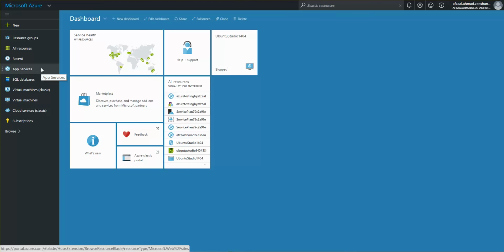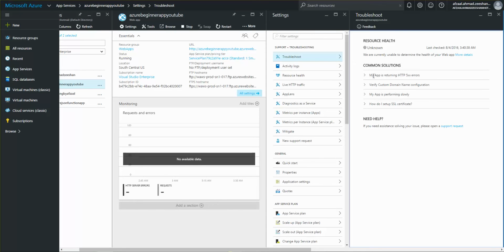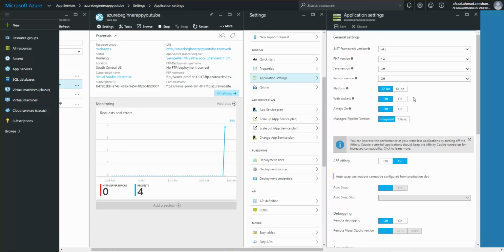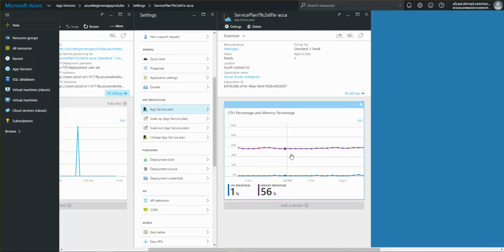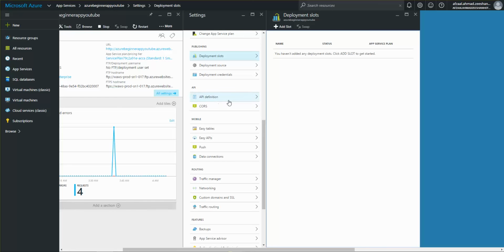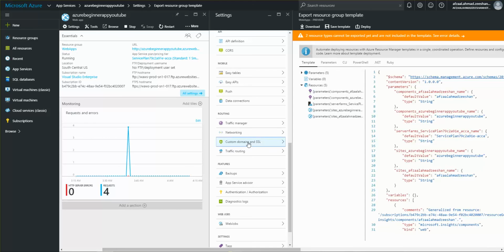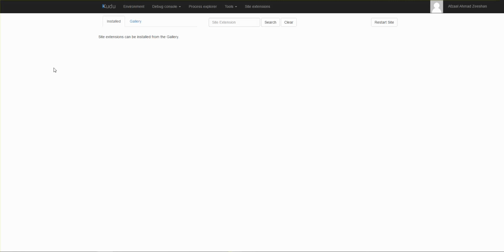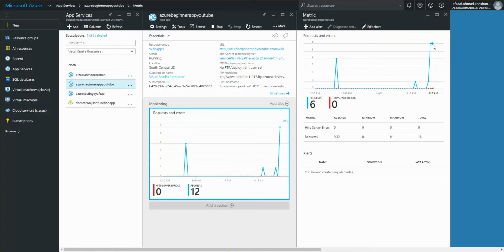Microsoft Azure App Services: Beginner's Walkthrough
In this video, I walk you through many different stages of creating the web applications on Microsoft Azure. The video contains explanation of the services provided, tools provided for you to configure your web application. This is a beginner friendly video, walking you through each and every step and tool provided.